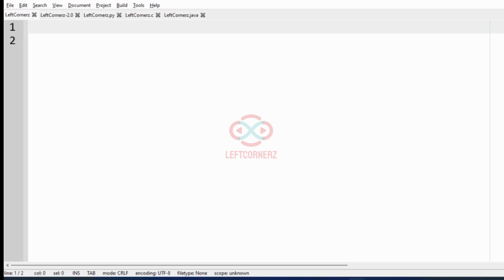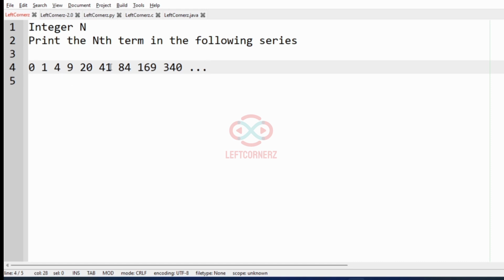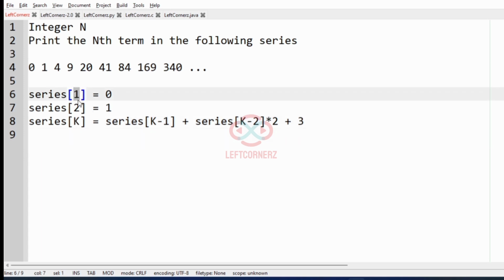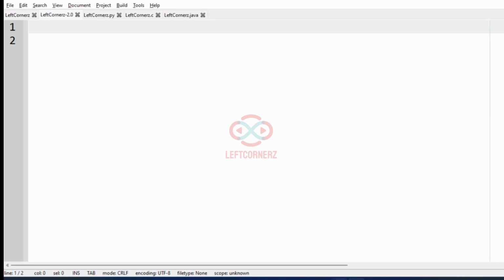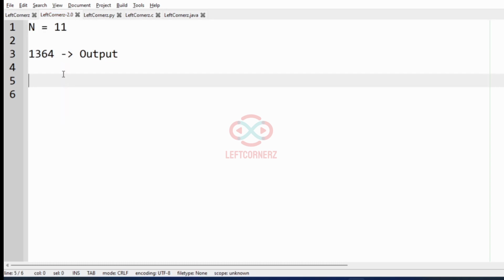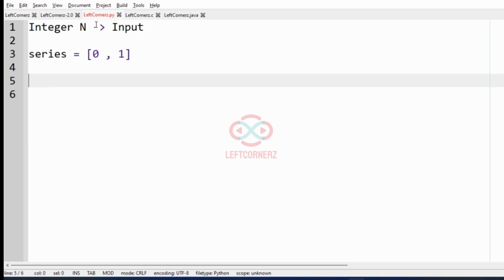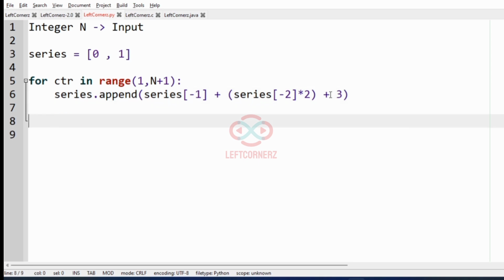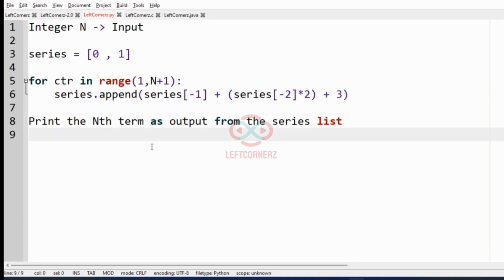nth term - double jumbo sequence (05-09-2021) | skillrack daily challenge